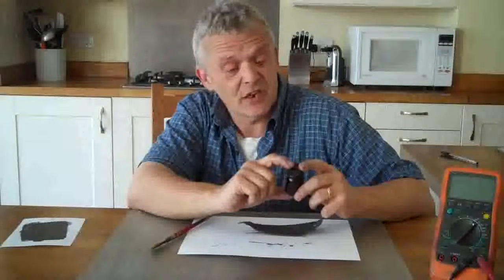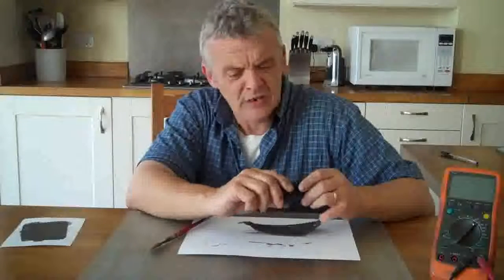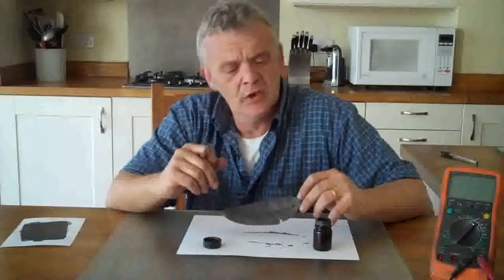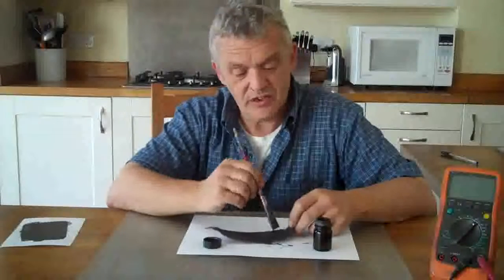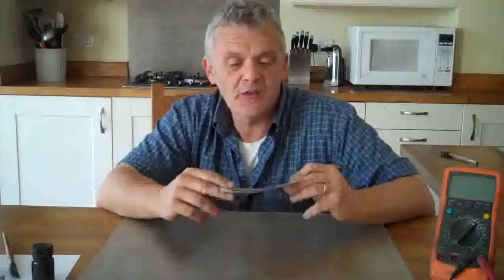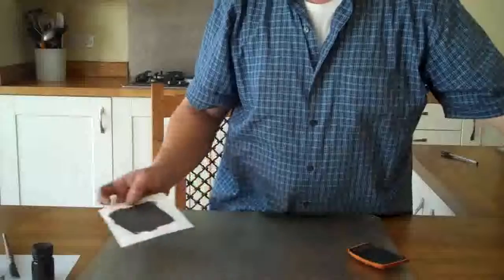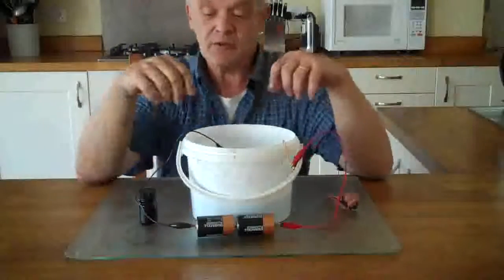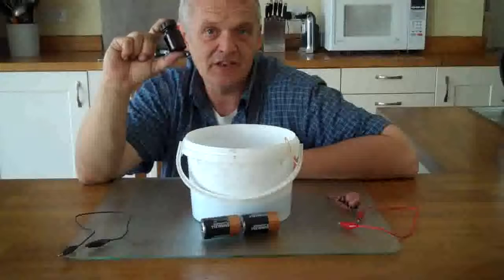Conductive Ink For Electroplating Leaves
This ink is plating bath resistant and conductive to allow you to electroplate organic materials like cloth, leaves, wood, bone, etc. I am always happy to have an e-mail at if you feel like dropping me a line